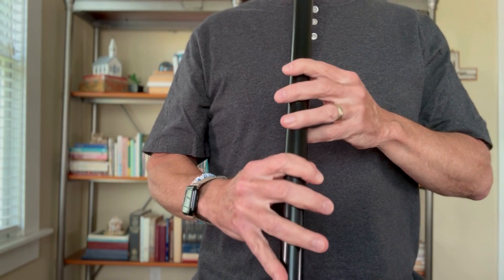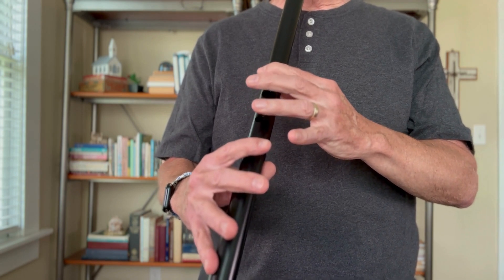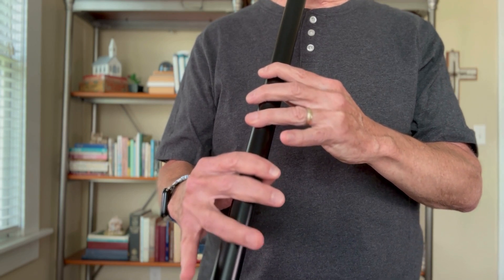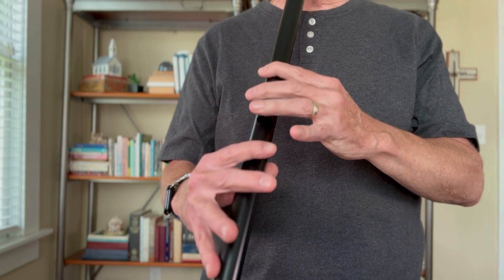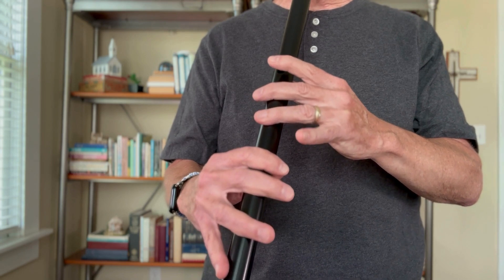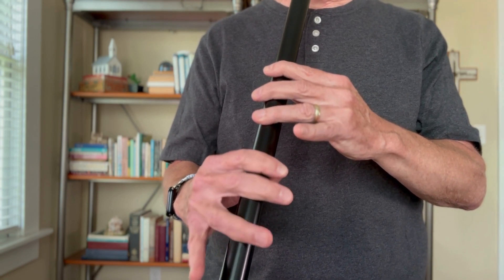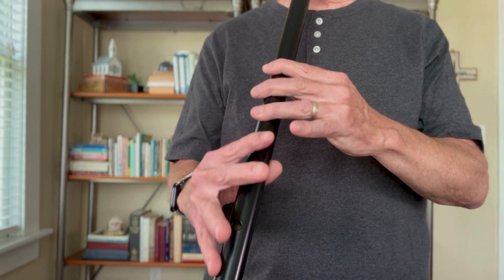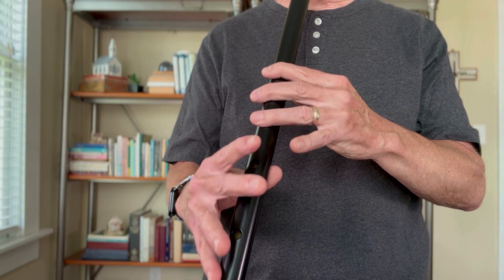Introducing the Hymn Amazing Grace for Low and High D Whistles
In this video I introduce the tune Amazing Grace. This is a great hymn for beginners to use to learn to play, but also for more experienced players to use to work on their expression.

Use this link to access a page on my website from which you can download the music and tabs for this hymn

John Newton would write hymns to go along with his sermons, and he wrote this hymn to speak of the Lord's care and grace in our lives even while we may be his enemies. Anyone who knew John in his youth or early adult years would never have imagined he would attend a church let alone become a minister. But it happened.

John spent a number of his young adult years working in the slave trade. He later spoke strongly such activities.

Here are the words to the hymn Amazing Grace:
"Amazing grace, how sweet the sound
That saved a wretch like me
I once was lost, but now I'm found
Was blind, but now I see
Twas grace that taught my heart to fear
And grace, my fears relieved
How precious did that grace appear
The hour I first believed

Through many dangers, toils and snares
We have already come
'Twas grace that brought us safe thus far
And grace will lead us home

When we've been there ten thousand years
Bright shining as the sun
We've no less days to sing God's praise
Than when we first begun

00:00 Introduction
02:00 Play Along with Scott
02:55 Potential Difficulties
03:58 Ornaments and Expression
05:46 History of the Tune
09:56 Conclusion